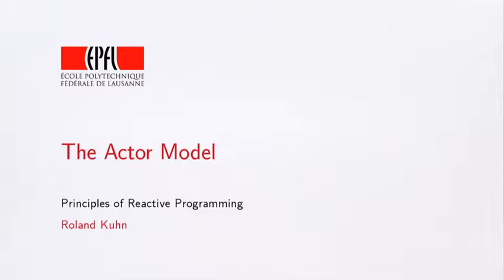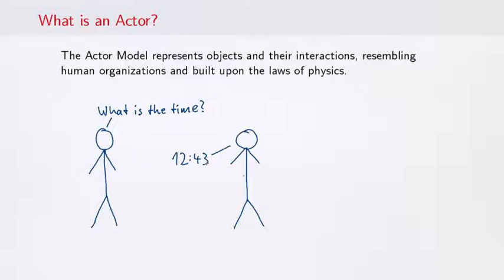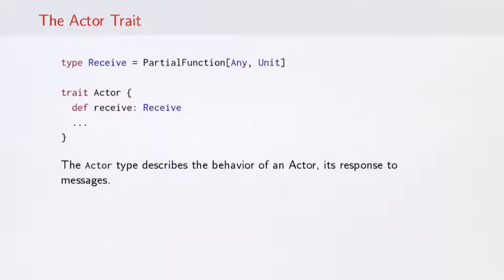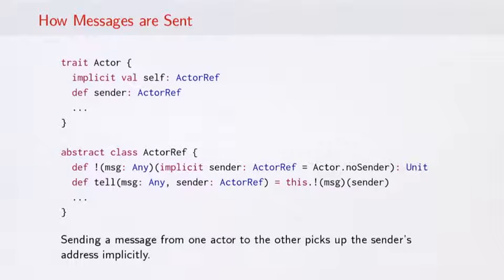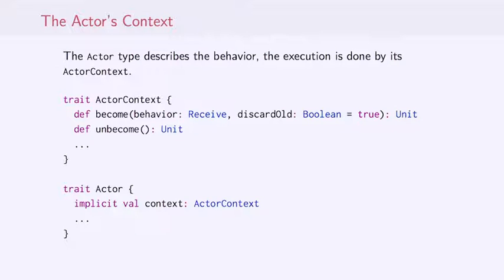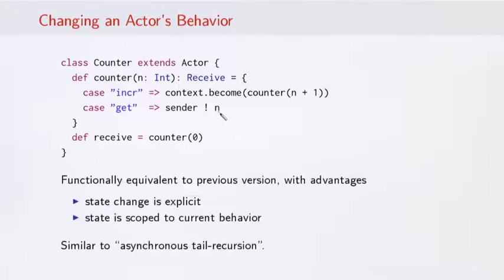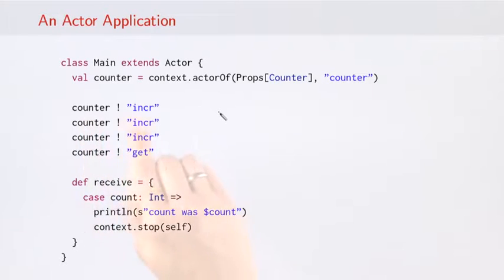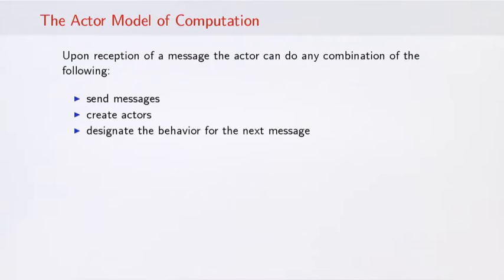7 2 The Actor Model 13 43